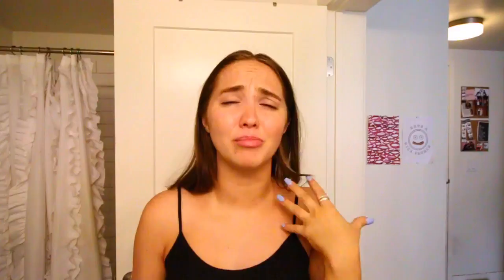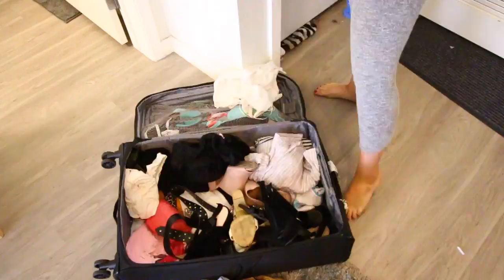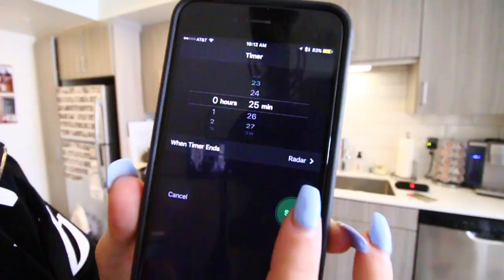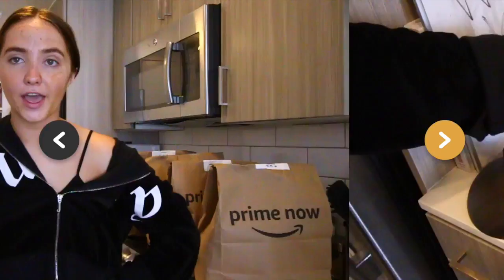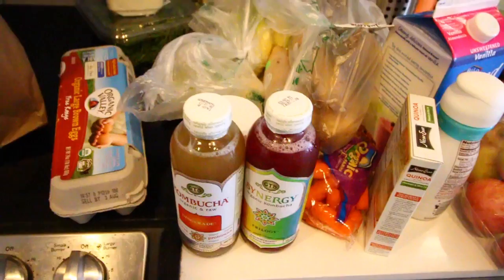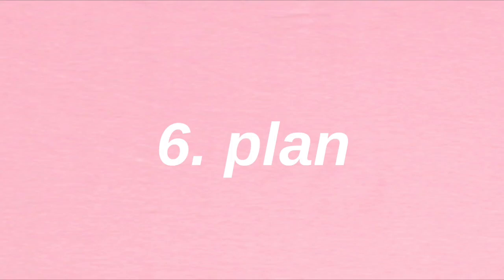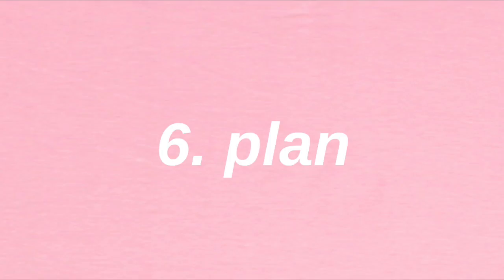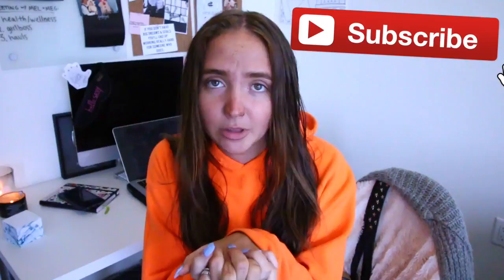POST VACATION ROUTINE! How to Get Your Life Back Together! | Kenzie Elizabeth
hey guys! in todays video i am showing you my post vacation routine or what i do after a vacation to get my life back in order or back together. this is my post vacation skin care routine, travel skin care routine, how i clean my room, how i clean my apartment, my healthy grocery haul, and my life hacks to be clean and motivated. i show you how to cheer up and how to get out of a bad mood by listening to podcasts, reading books, cleaning, etc. hope you enjoy xo

products mentioned:
self tanner- loving tan
pants- fashion nova